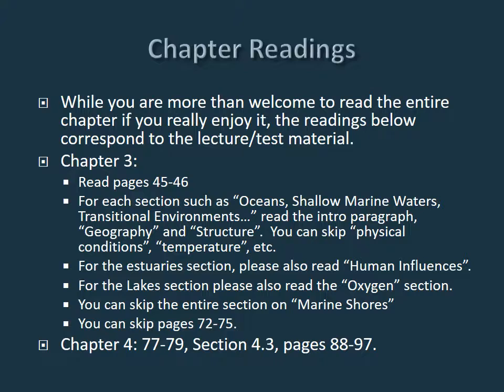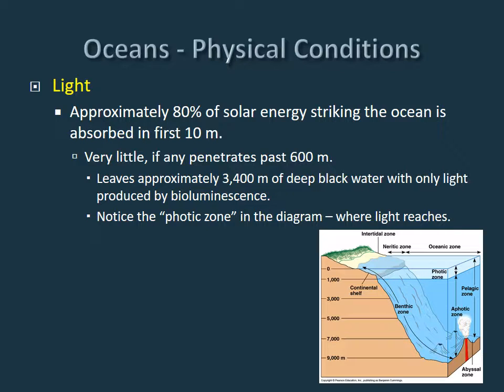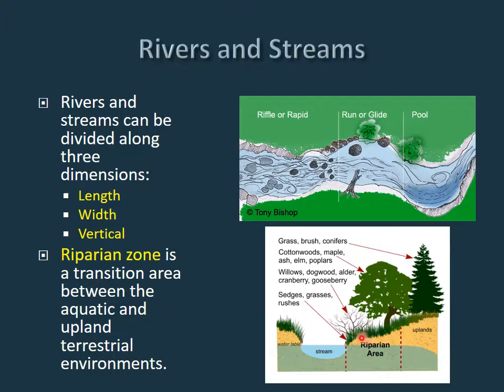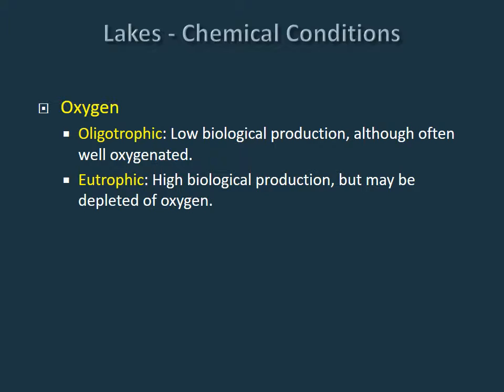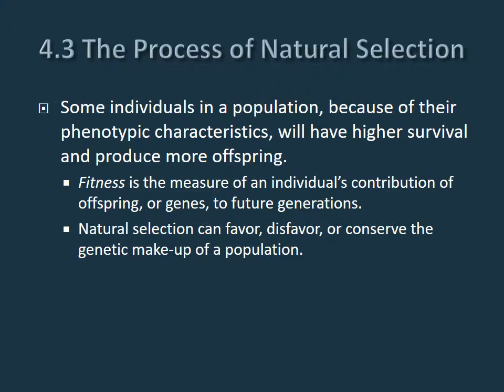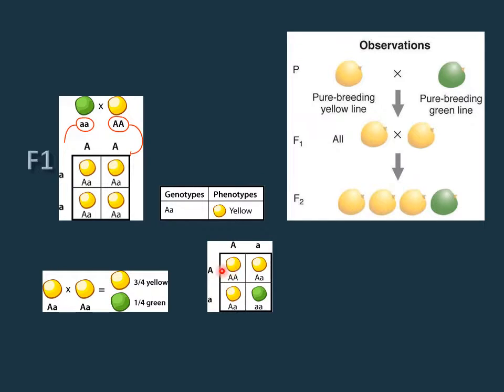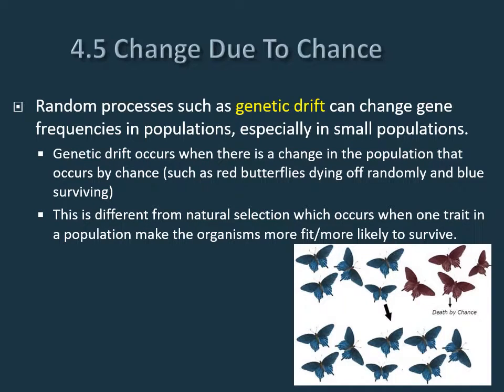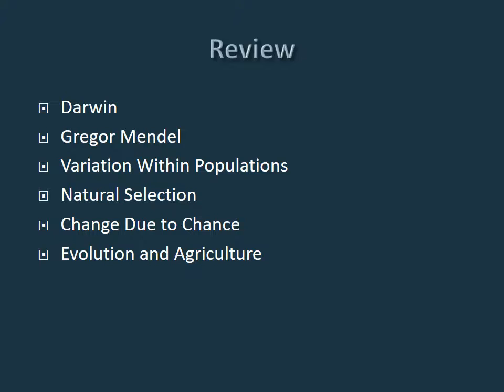Chapter 3-4 Lecture